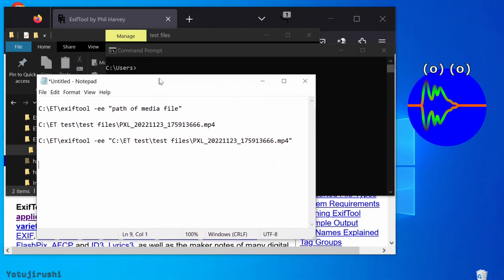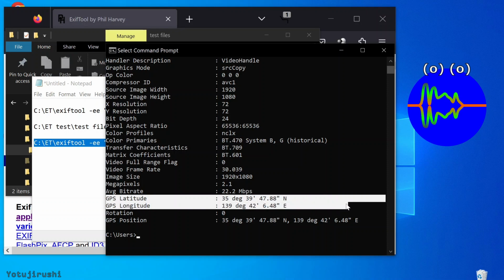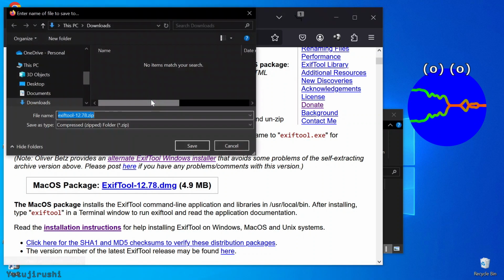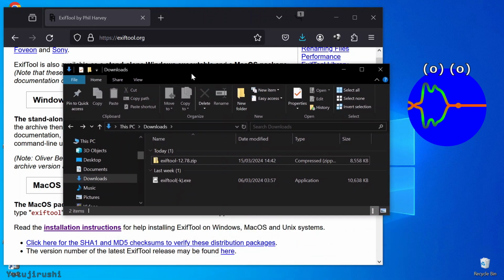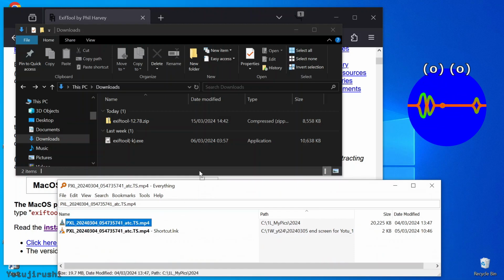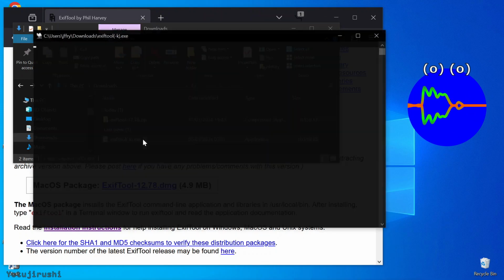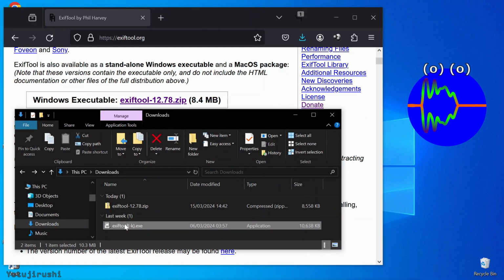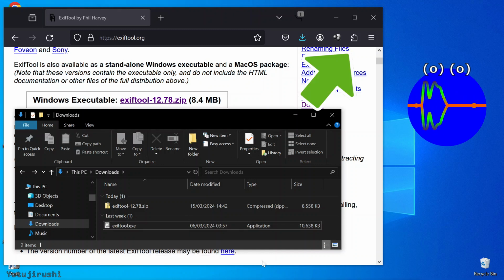TTT Simplify Metadata Viewing By Using ExifTool's Drag and Drop Option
In this video, we explore how to effortlessly view GPS metadata and EXIF data using ExifTool's convenient Drag and Drop option. ExifTool stands out as one of the most comprehensive tools available for metadata analysis, and with its Drag and Drop functionality, accessing and analyzing metadata becomes even more accessible.

• How to download and set up ExifTool for Drag and Drop usage.
• Utilizing Drag and Drop to instantly view metadata of image and video files.
• Exploring additional features and capabilities, including accessing documentation and transitioning to the command-line version.

Whether you're a seasoned metadata analyst or just getting started, this tutorial provides valuable insights into simplifying metadata management with ExifTool's Drag and Drop feature.